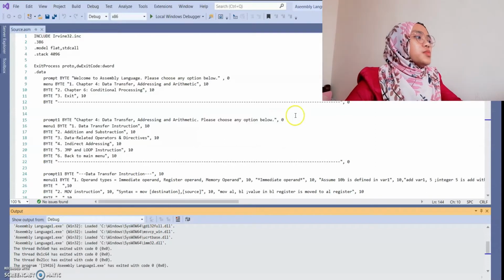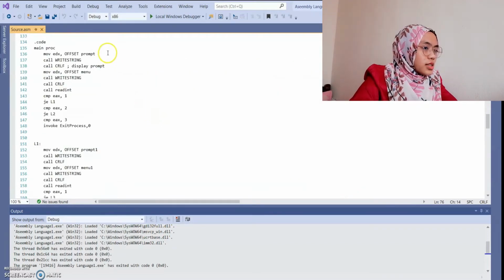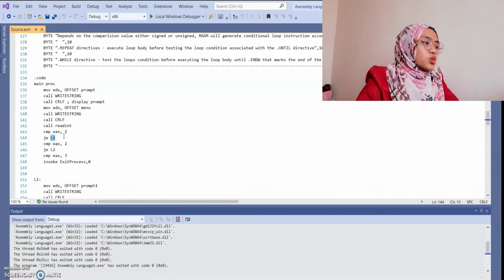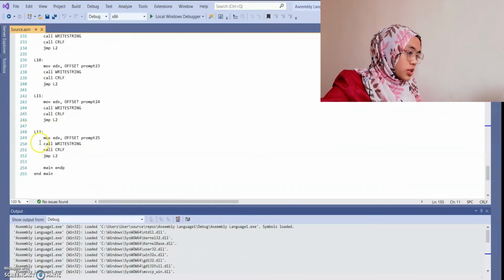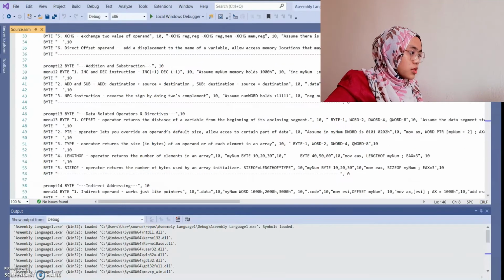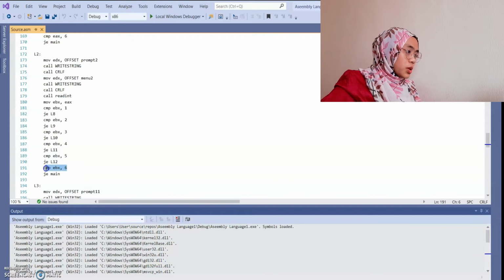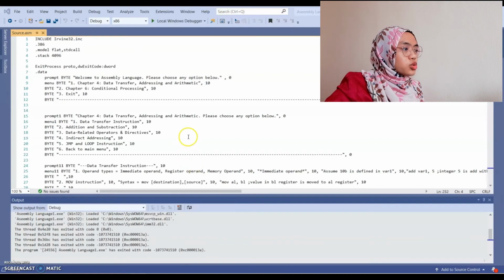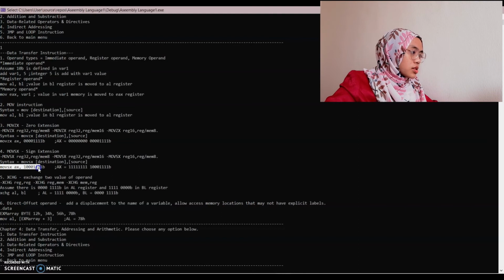Menu using Assembly Language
This is my individual assignment for SKJ4273 - Assembly Language.